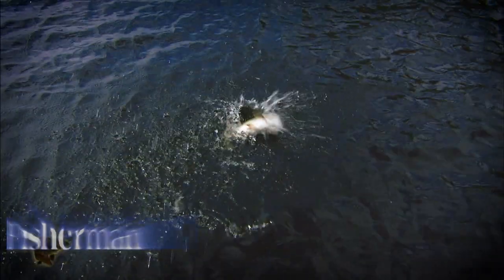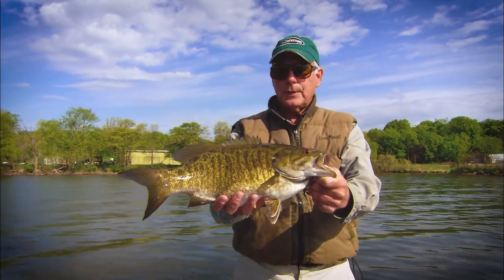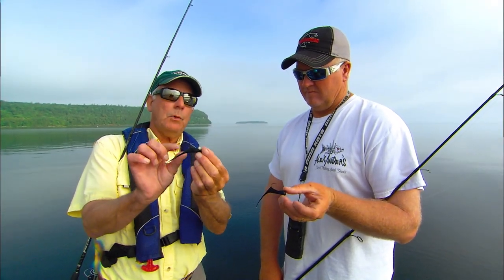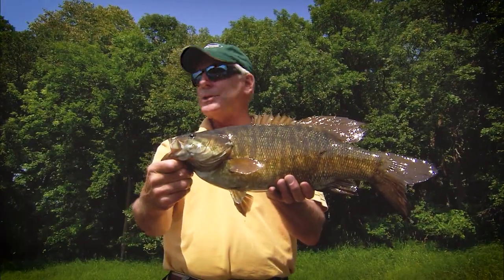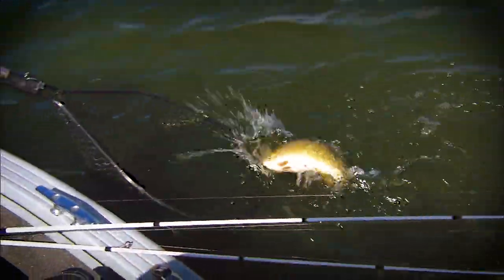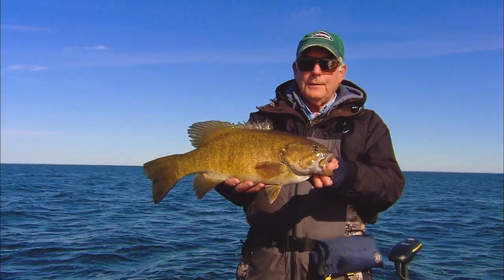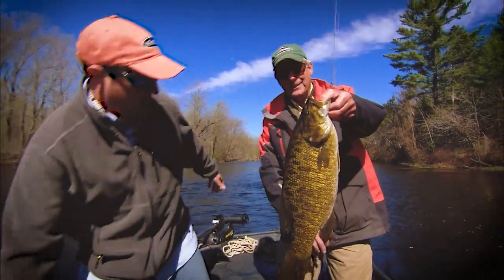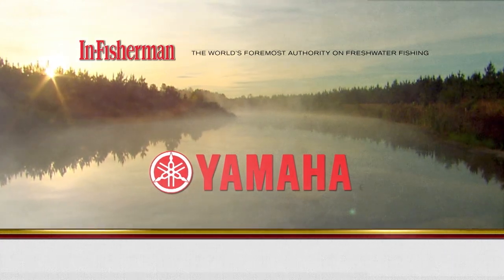In-Fisherman TV (Season 46) E:4 - Timeless Smallmouth Bass Tactics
In-Fisherman TV producer Doug Stange examines classic smallmouth bass tactics that worked back in the day and still work wonders today anywhere that big smallies swim.